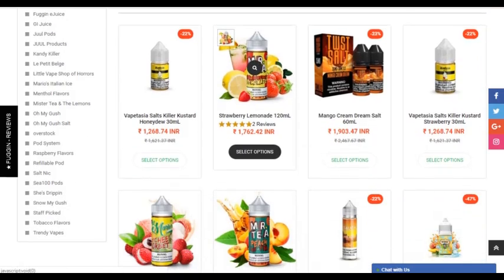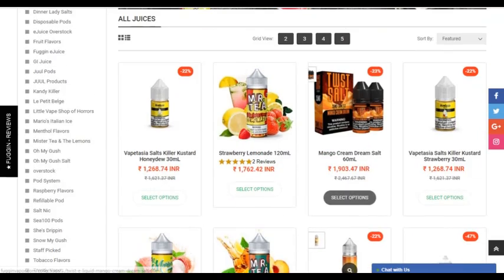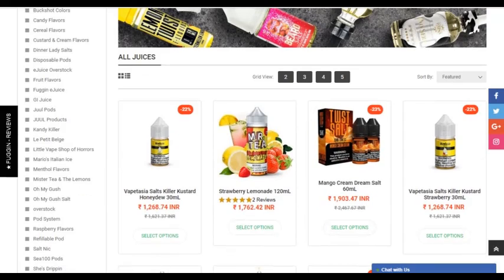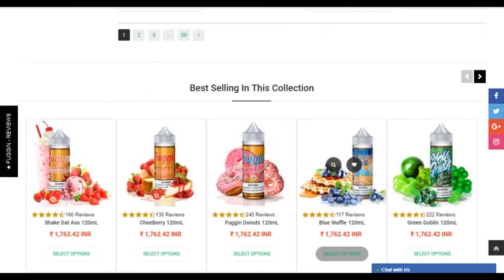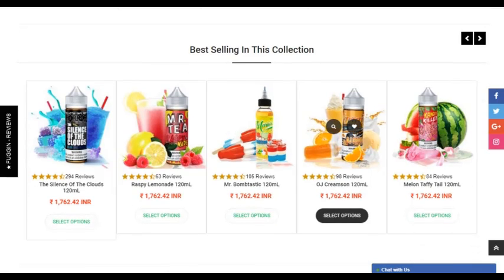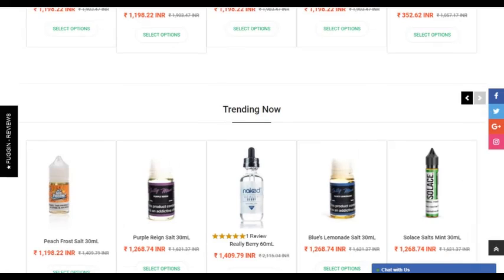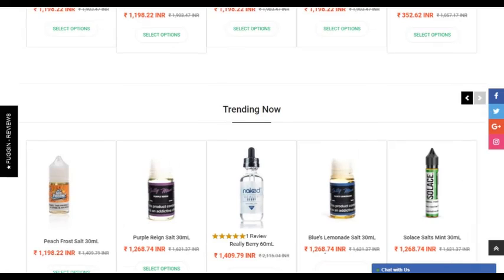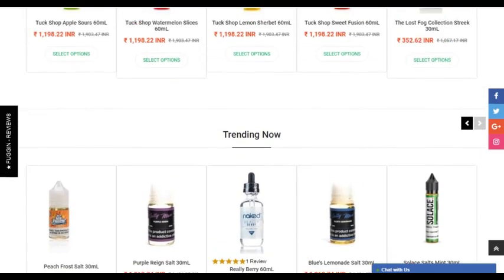eCommerce Category Page Optimization Practices to Boost eCommerce Conversion Rates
eCommerce Optimization Tips to Boost Your Category Page Conversion Rates

Personalized product category page is important to offer delightful shopping experience. So, how to make category page attractive and user-friendly? AUGEN comes with two amazing widgets- “Best Seller” and “Trending Products” that can makes category page best practices to opt for. In “Best Seller”, the tool provides the products that are generating highest ROI and on the other hand, the widget “Trending Products” where the tool aligns some of the most browsed products on your eCommerce store. Turn these widgets ON and see the magic!

Read more about eCommerce Personalization, Real Time Retargeting, Automated Omnichannel  Marketing, Artificial Intelligence in eCommerce on RetailAutomata Blog: